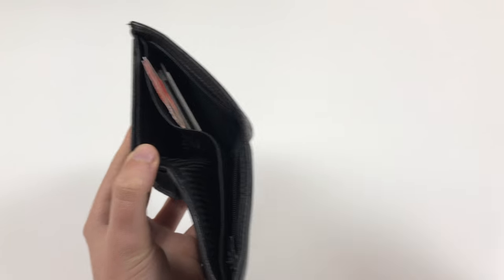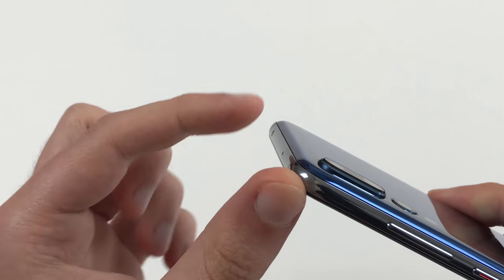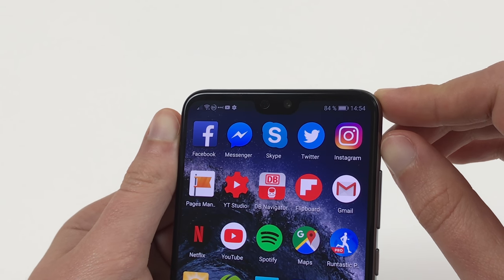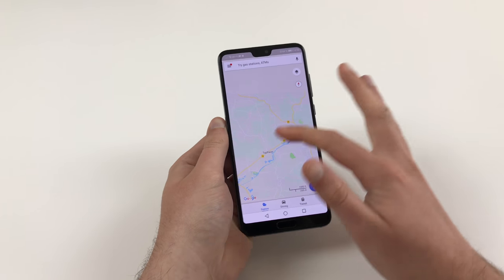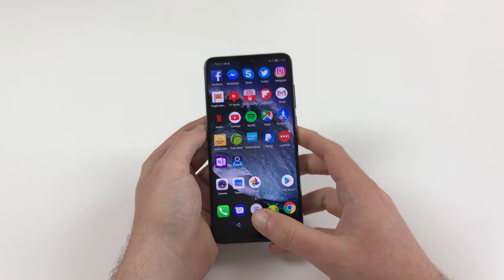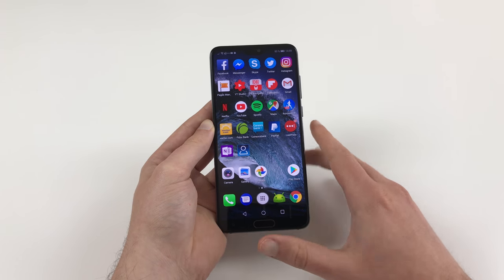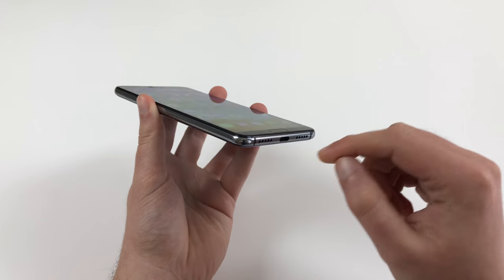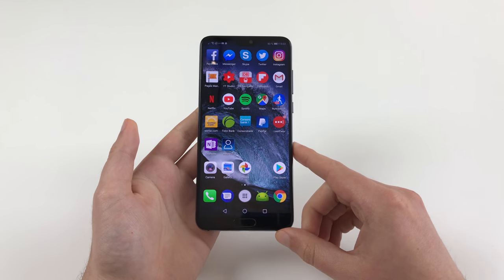Huawei P20 Pro: Unboxing & First Impressions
Unboxing of the Huawei P20 Pro and some first impressions.

Review: Upcoming

➡️ Huawei P20 Pro Specs
- Kirin 970 Processor (Antutu 209,000 Points)
- 6GB LPDDR4X RAM
- 128GB Storage
- 4,000mAh Battery
- 6.1-Inch AMOLED (2240 x 1080, Notch)
- Tripple Camera (40MP + 20MP + 8MP)
- 24MP Front Camera
- 3x Optical Zoom, 5x (almost) Lossless Zoom
- AI Supported Camera Features
- Very Bright Dual LED Flash
- Global Network Coverage, Cat-18 LTE
- Dual Nano SIM
- NFC
- Fast AC-WiFi with MU-MIMO
- Bluetooth 4.2
- Stereo Speakers
- Android 8.1 Powered EMUI 8.1
- USB Type-C 3.1 Port
- Desktop Mode (enables you to use the phone as a portable PC)